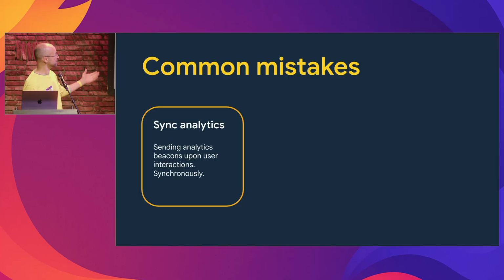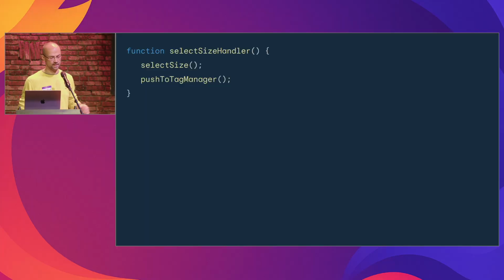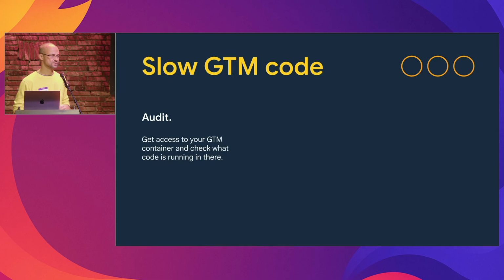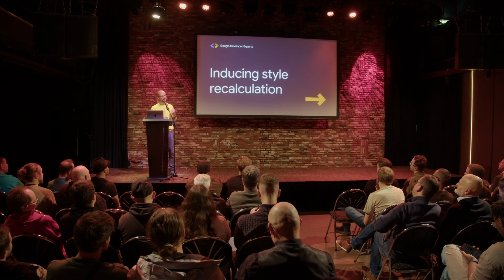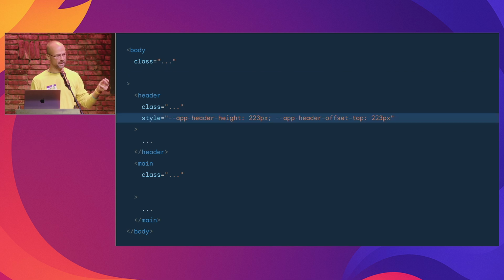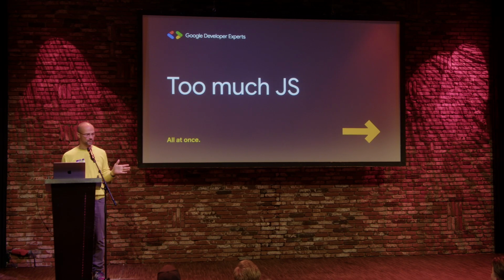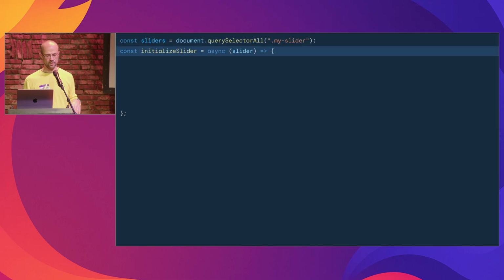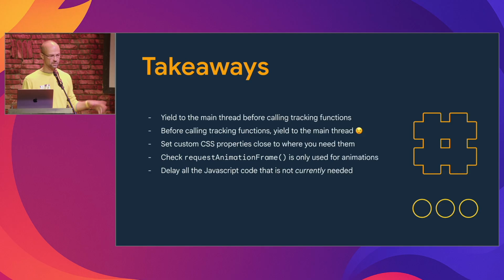Improving Web Responsiveness - Andrea Verlicchi - performance.sync 2025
A presentation at the performance.sync meet-up on 29th of October 2025 in Amsterdam.